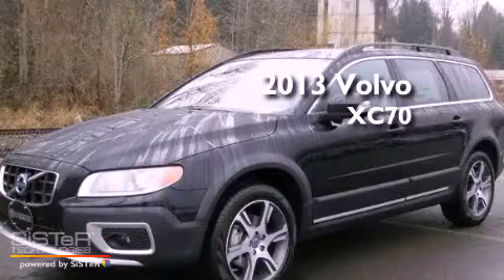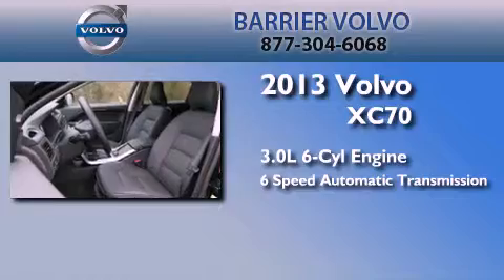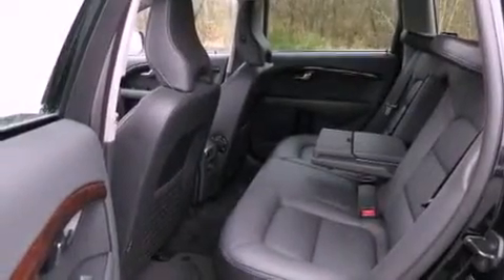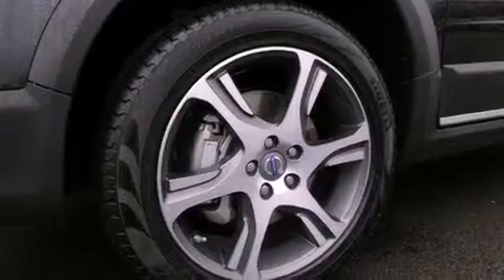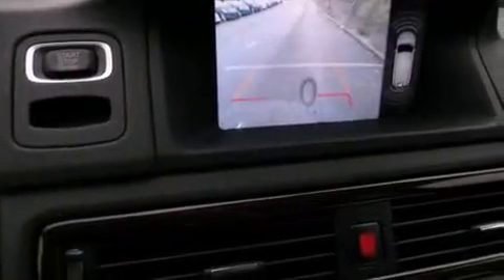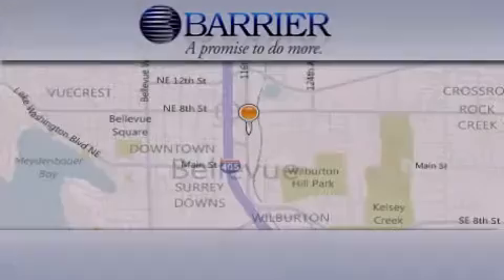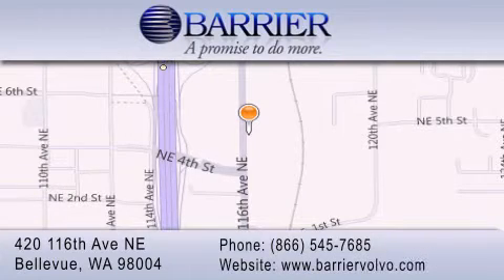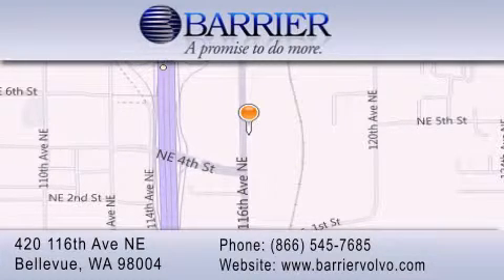2013 Volvo XC70 Bellevue WA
Year : 2013
 Make : Volvo
 Model : XC70
 Engine : 3.0L I6 Turbo
 Trans . : 6 Spd Automatic
 Exterior : Black
 Miles : 25
 Interior : Black
 Stock : 154727

 2013 Volvo XC70 Bellevue WA